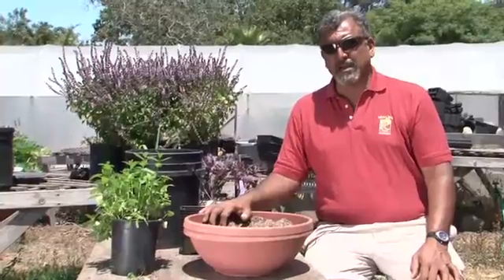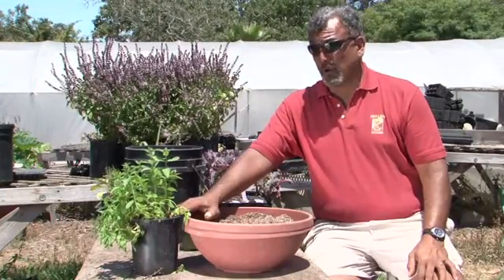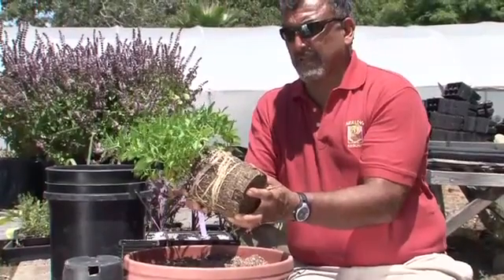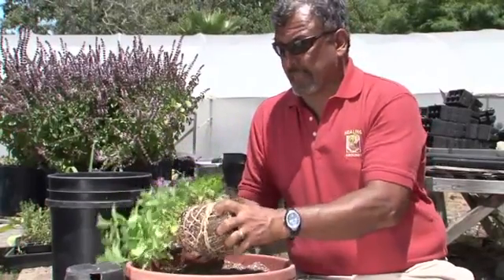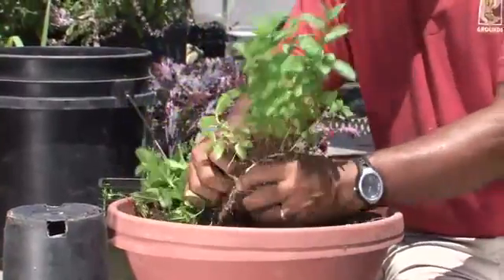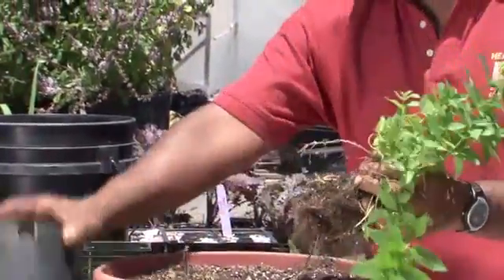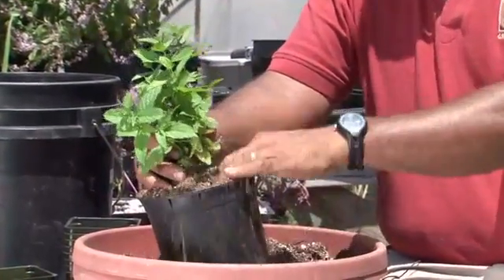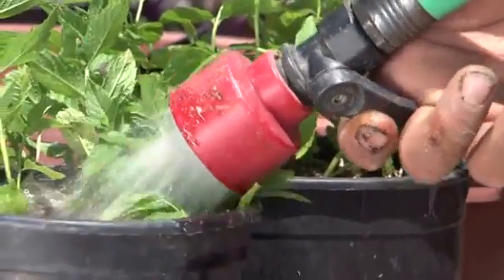How to Transplant Mint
How to Transplant Mint. Part of the series: Herb Gardening. One of the most popular types of herbs to grow in a garden is mint. Learn how to transplant mint with help from the owner of a biodynamic nursery in this free video clip.